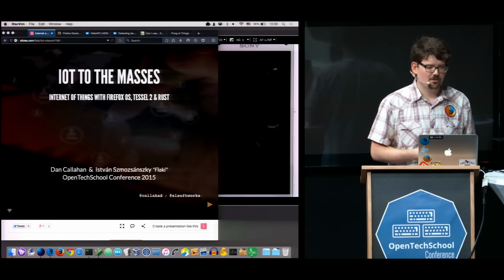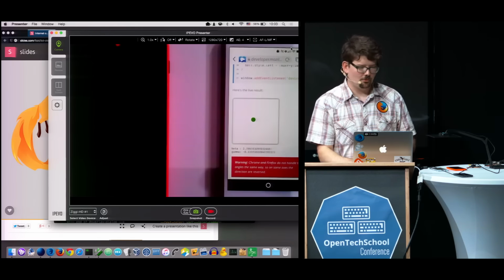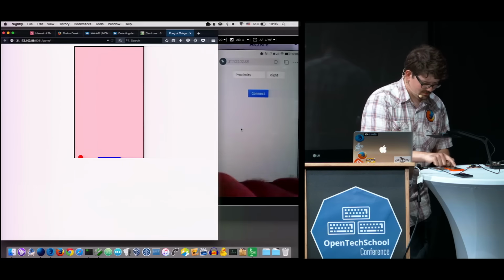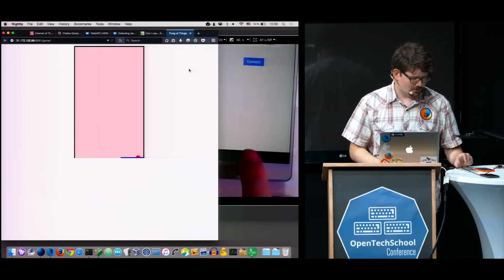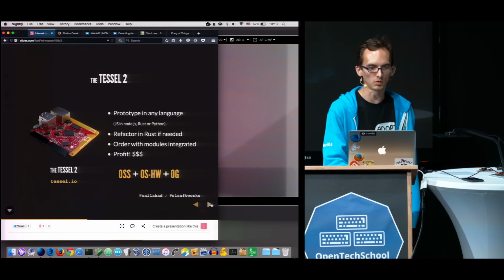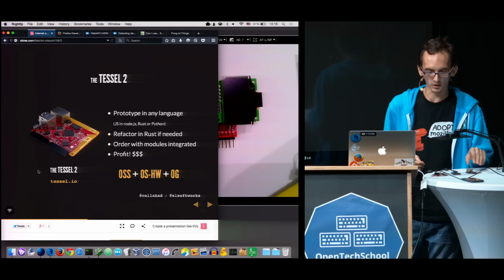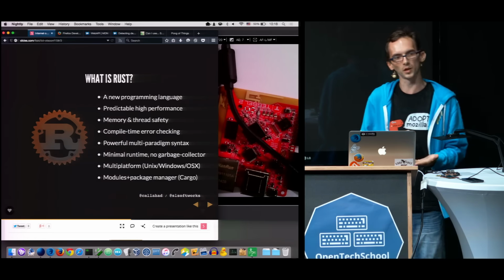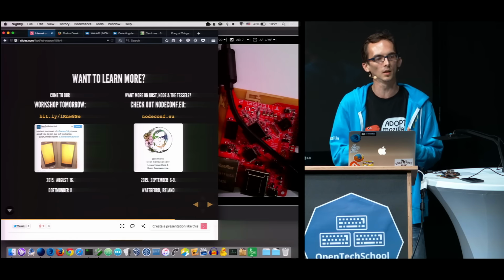Dan Callahan, István Szmozsánszky – IoT for the masses | otsconf 2015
Hardware Prototyping With JavaScript, Firefox OS & Rust!

There will be a quick intro to Rust, but more an appetizer than anything else: there will be loads of hands-on demos, though. We will show how even without the slightest electrical engineering and low-level systems-programming knowledge one can prototype real, tangible hardware products via tools provided by hardware like the Tessel (2), Firefox OS phones and maybe even the MozOpenHard open-source FirefoxOS developer board. This might be the very first appearance of Tessel 2 before its official launch and shipping of preorders in early September, and if we can get our dirty paws on some preliminary MozOpenHard open-source FxOS developer boards we will be showcasing that one too (two presenters? two exclusives? hardware hacking? IoT? JS on microcontrollers? The absurd hardware-hacking in this session is just TOO DAMN HIGH!).

Also, the best thing is all code we will write will be easy to understand, human-friendly JavaScript or Rust - so this really is for the masses, anyone can do this! ;)

About Dan

Dan is a senior engineer on Mozilla's Developer Relations team, where he focuses on Firefox's Developer Tools. Previously, he worked on the Persona project, which attempted to replace passwords with usable, public-key based authentication built on open web standards.

About Flaki

István, better known as Flaki, is a web/js/app-developer from Budapest. Currently freelancing & a Mozilla contributor, he is working with Hungarian Firefox OS developers in developer engagement. Fascinated by what future holds for JS and the web - most of the time talking about Firefox OS, Service Workers, ES201x & JS on embedded hardware - and sometimes caught prophecising JavaScript's world domination.

Recording from the OpenTechSchool Conference 2015 | August 15, 2015 | Dortmund, Germany